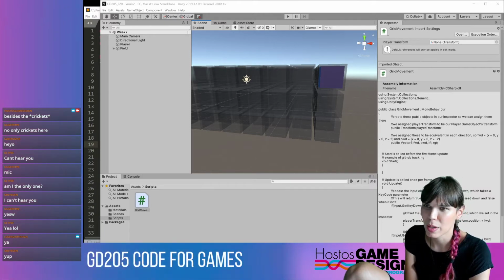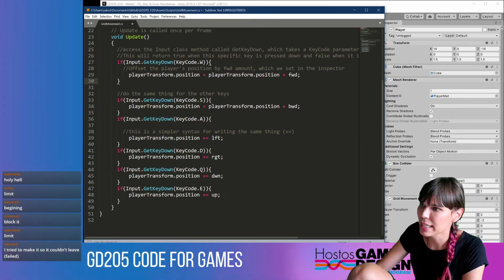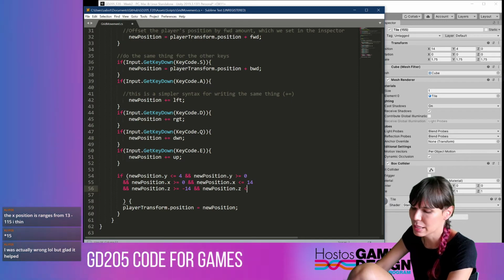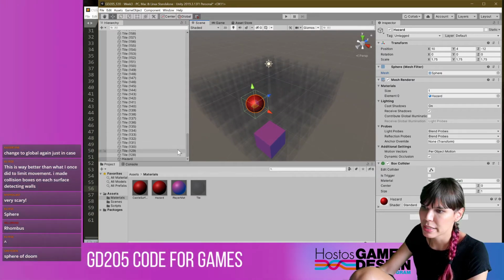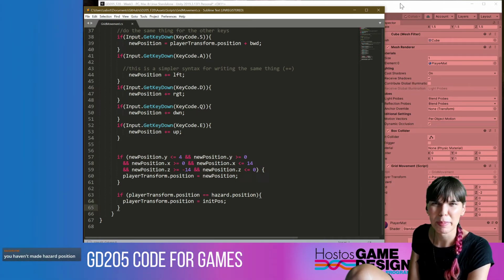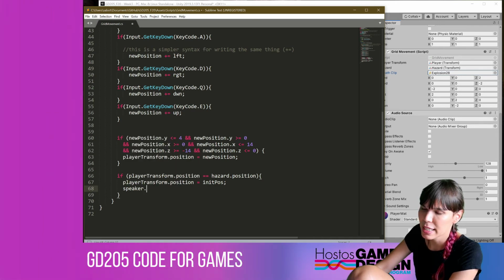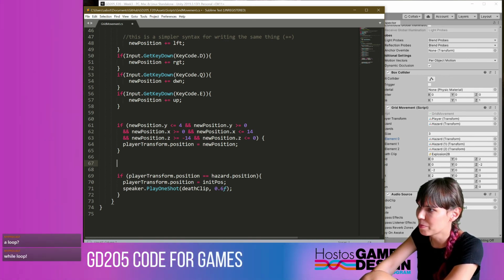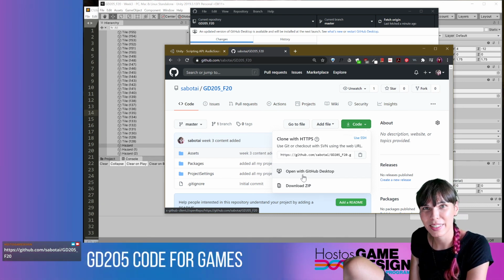GD205 F20 - W3: More Board Interaction